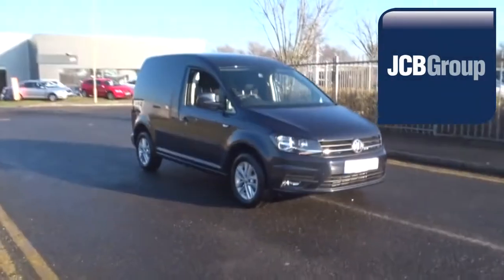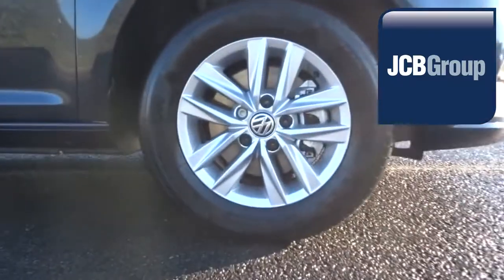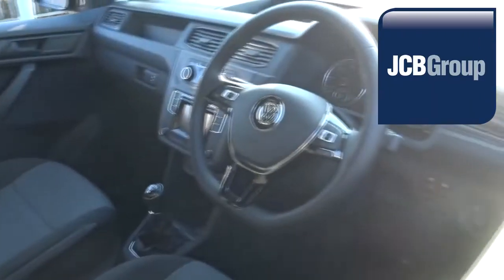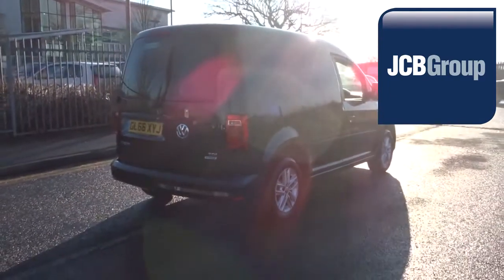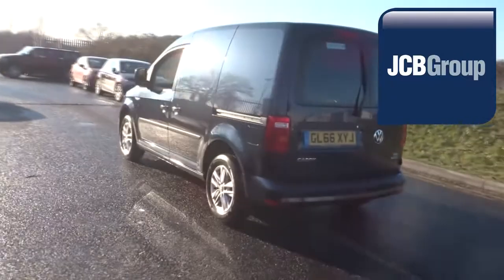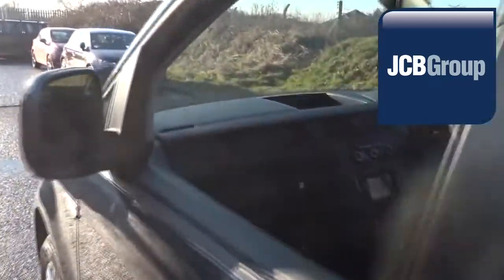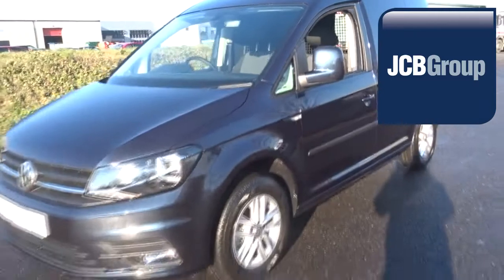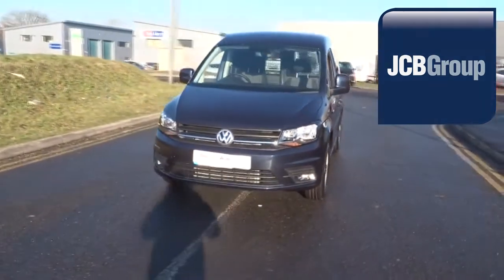GL66XYJ Volkswagen Caddy 2.0 TDI (102PS) C20 Highline BMT 2l JCB VAN CENTRE ASHFORD